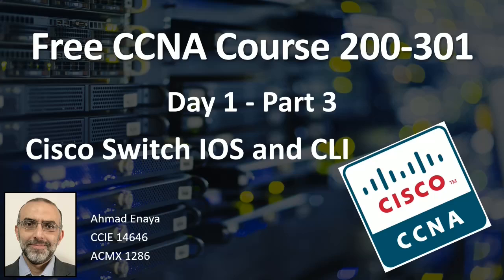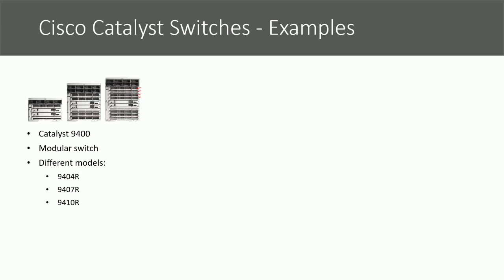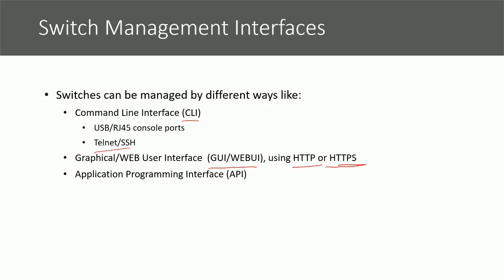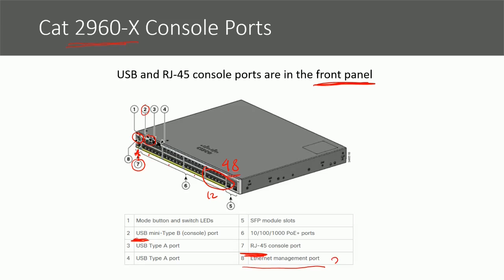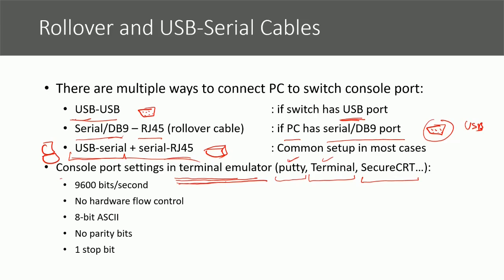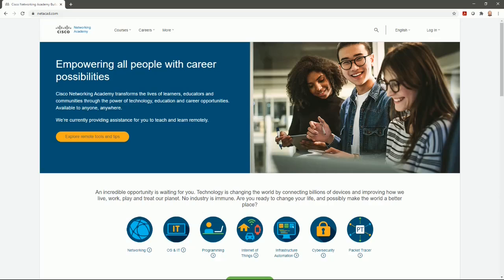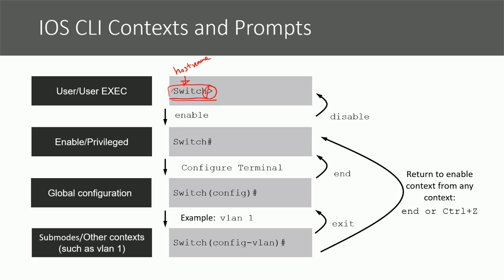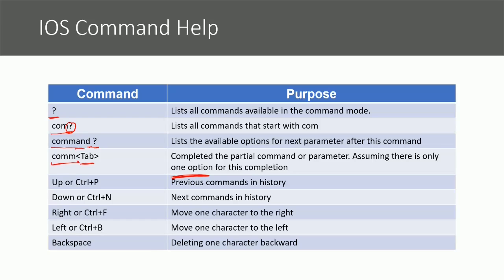Cisco Catalyst Switches Overview, Switch IOS and CLI. CNA Course 200 - 301, Day1 - Part3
0:00 Introduction
0:08 Cisco Catalyst Switches
6:42 Switch Management Interfaces
13:05 Rollover and USEB-Serial Cables (Console Cable)
17:45 Packet Tracer and Lab Setup
20:26 CLI Contexts and Prompts